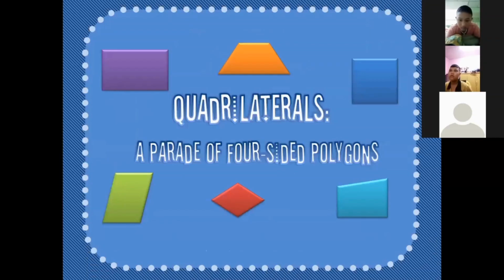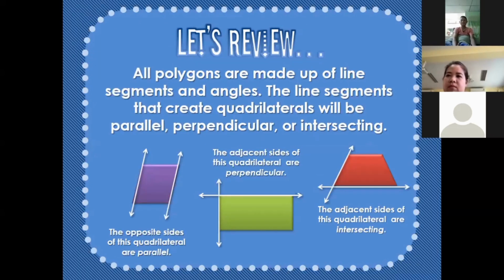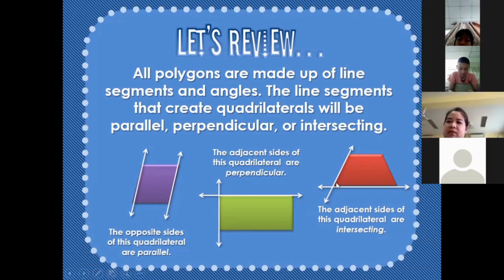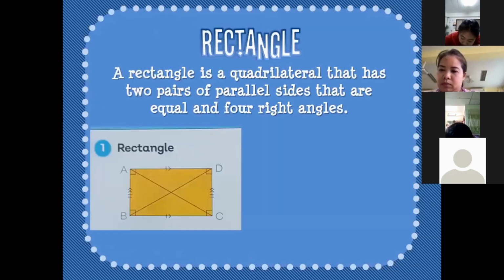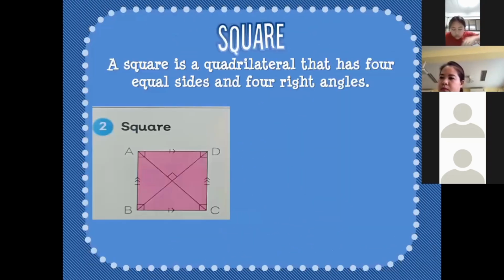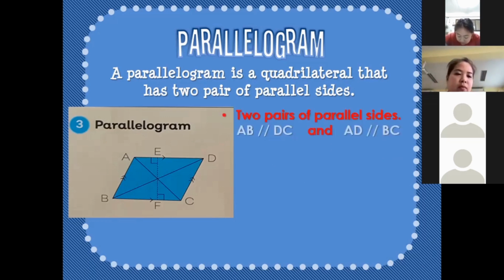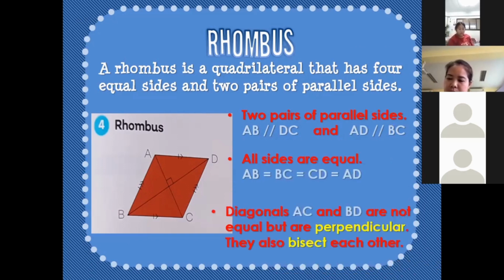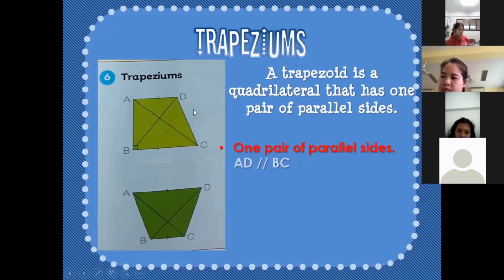P6/1 MATHEMATICS ONLINE CLASS w/ T. Joy (Different types of quadrilaterals and their properties)